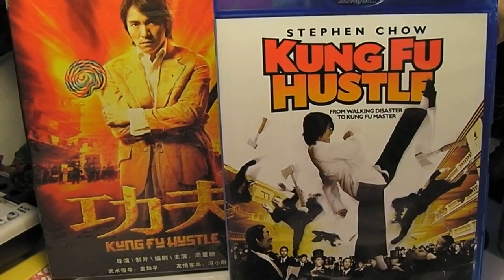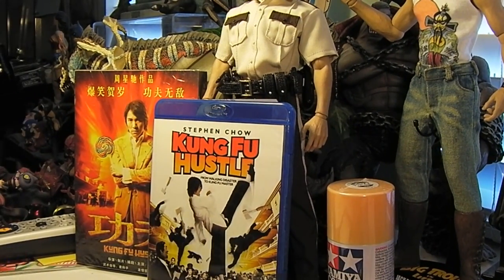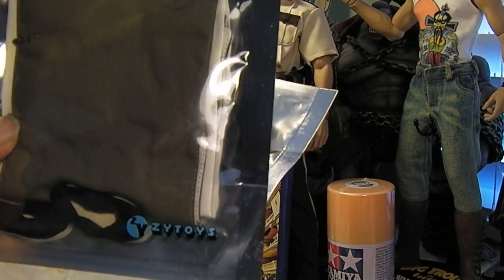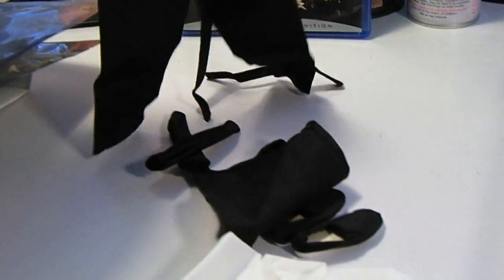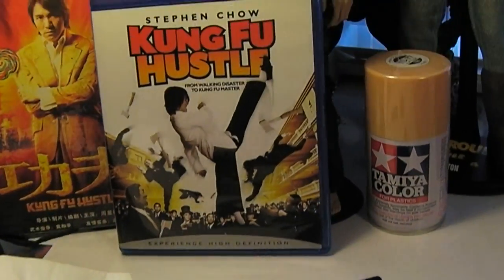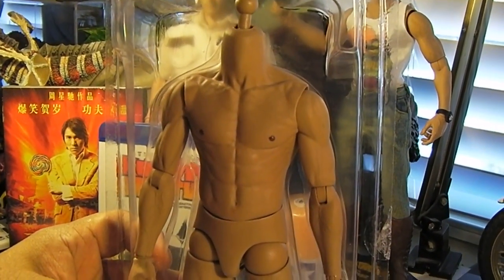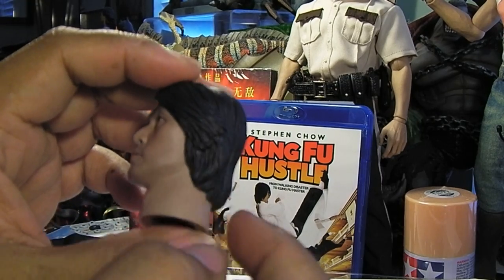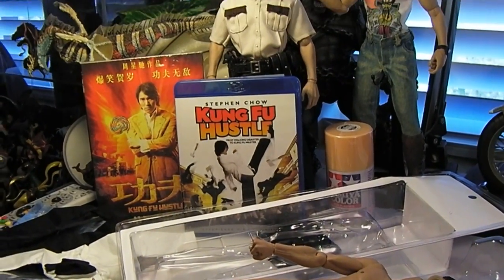PART 1 Hot Toys Asian Muscular Body STEPHEN CHOW KUNG FU HUSTLE 12" 1/6 Figure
This is PART 1 of 2 videos I will do to show how I quickly put together a custom Stephen Chow figure based off the hit film Kung Fu Hustle.  A simple custom using the HeadPlay Stephen Chow head sculpt ($25) which I will modify by trimming off the neck, the Hot Toys TTM17 Asian Muscular Body ($55), and a Kung Fu clothing set by ZY Toys ($30).  If all goes to plan, this custom should cost me a total of about $110, so making a custom figure doesn't have to cost too much or break your bank.